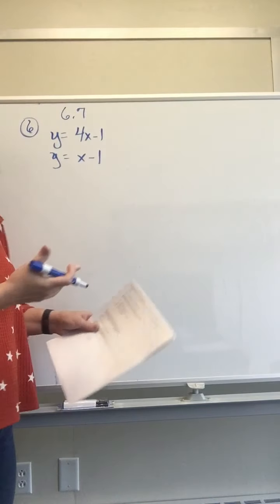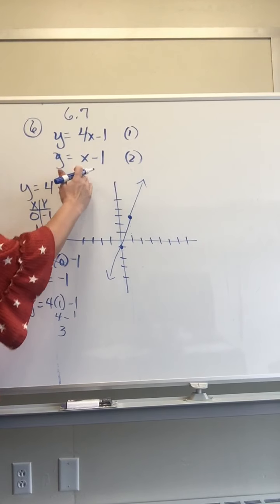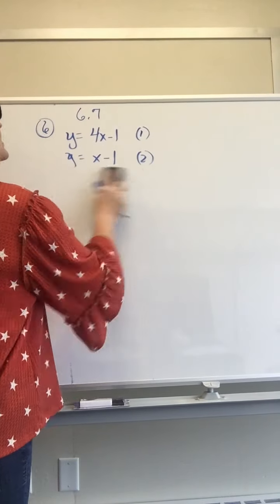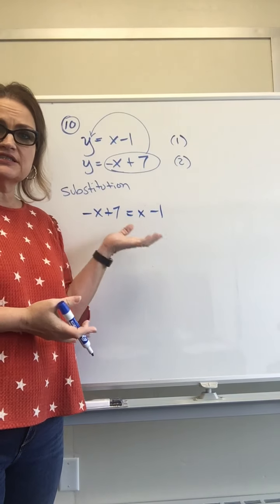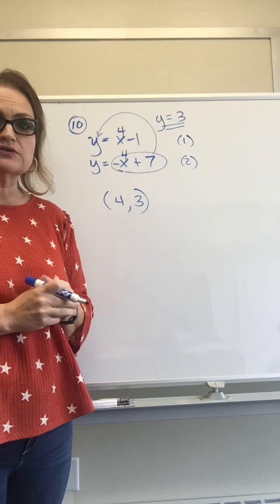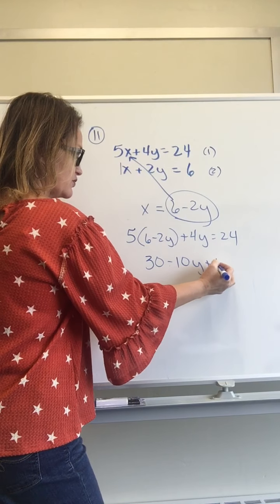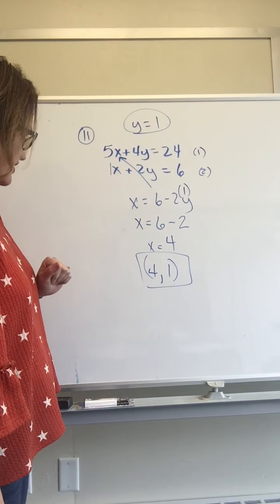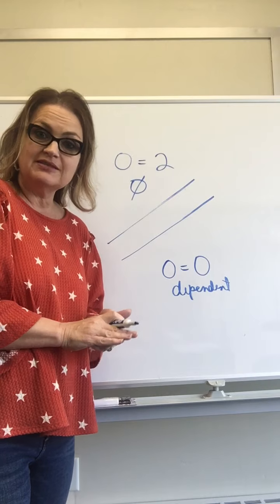MAT 110 6.7 practice problems